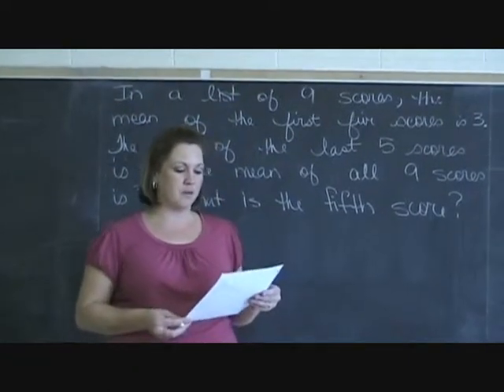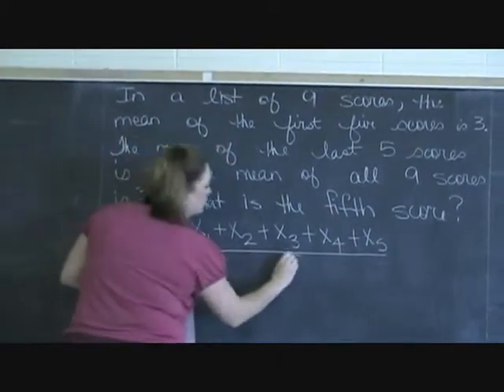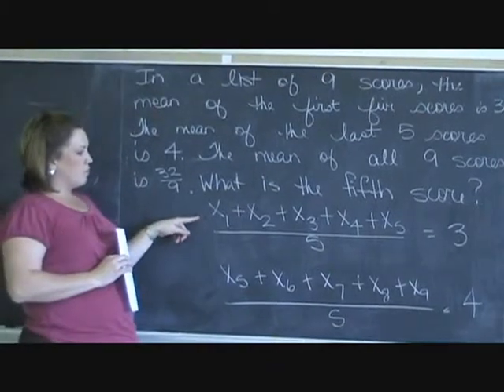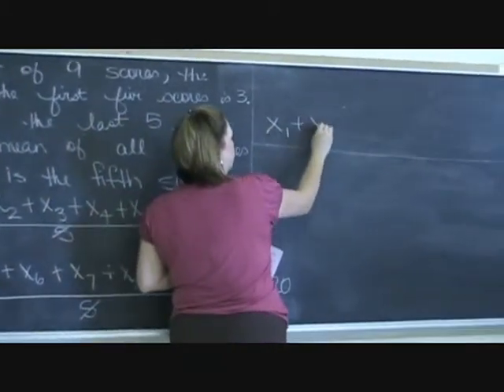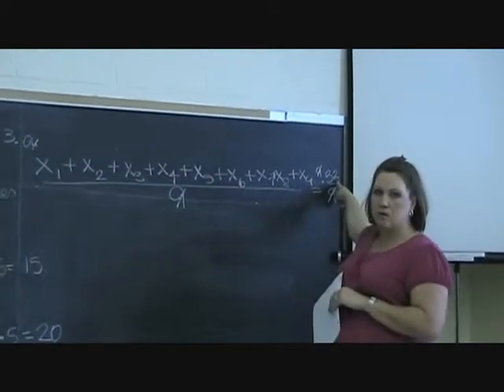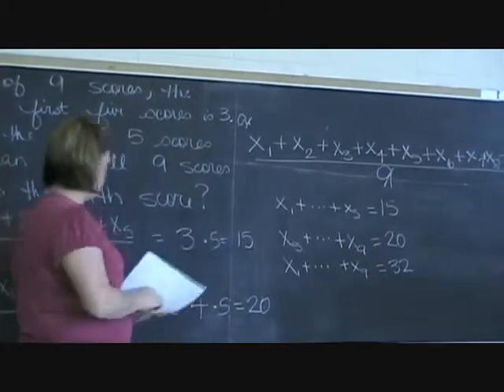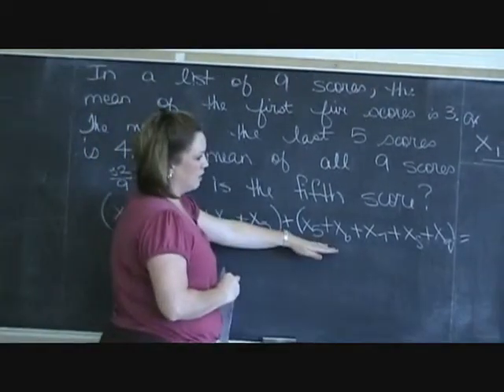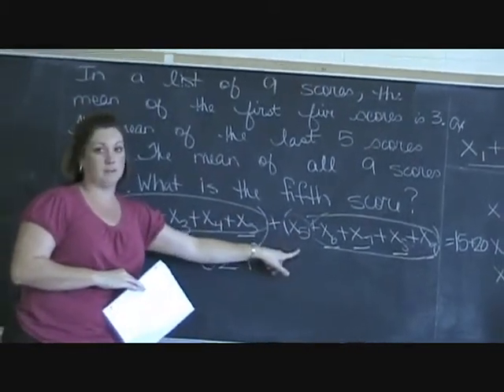BHS Math Club Problem of the Week #4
solution to POW #4 done by a college professor